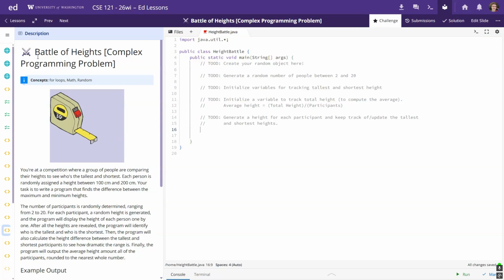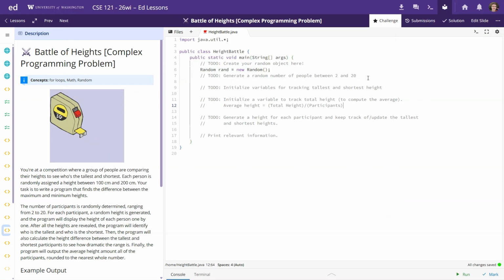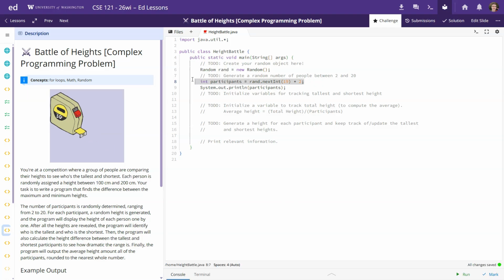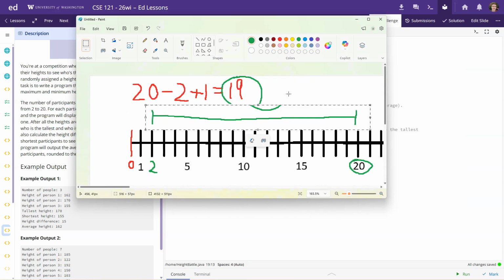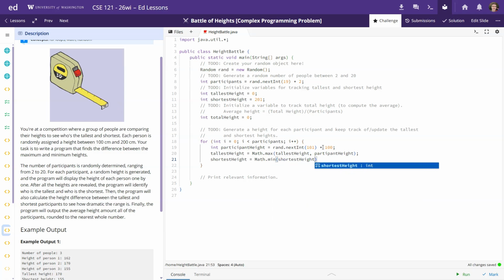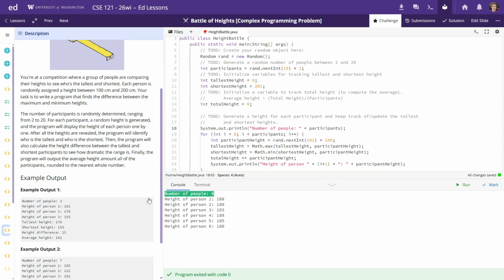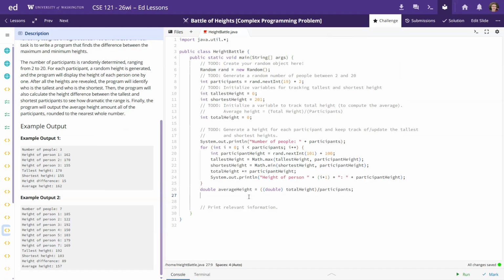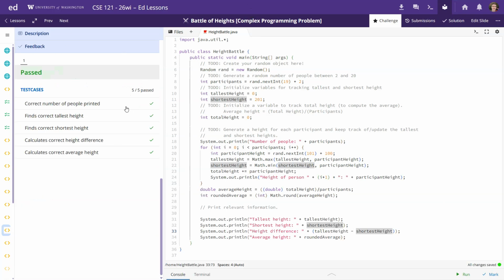CSE 121 Battle of Heights (Section 5 Programming Problem)